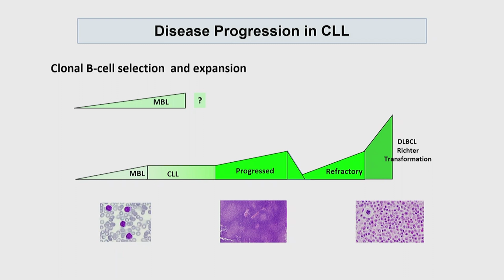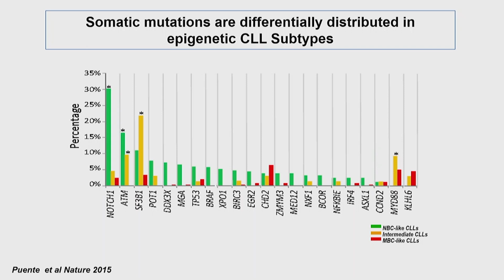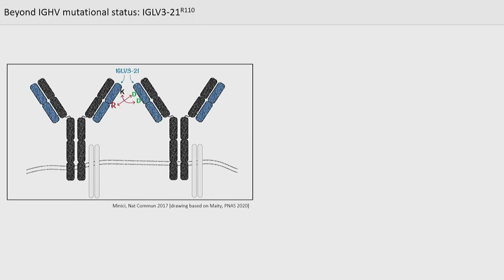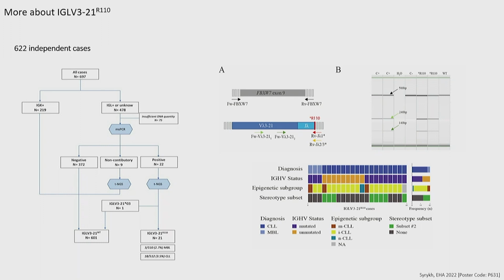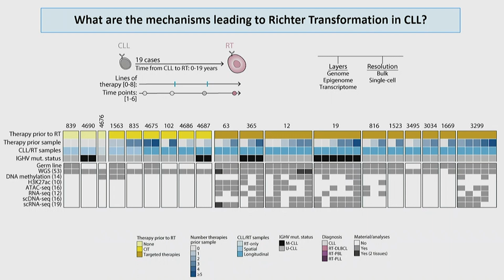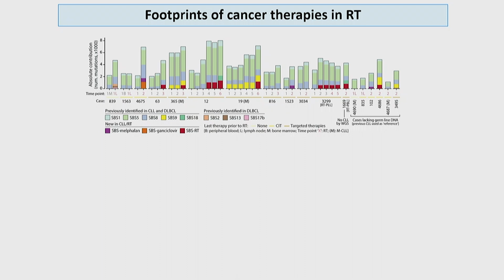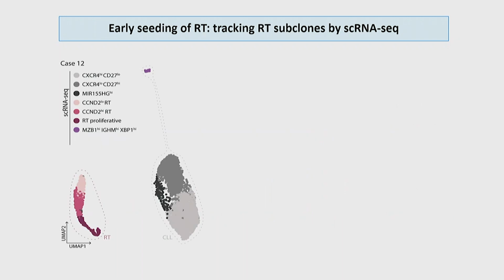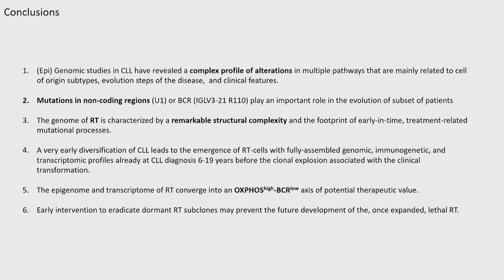Chronic Lymphocytic Leukemia : From genomics to single cell analysis.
Leucémie Lymphoïde Chronique : de la génomique à l'analyse de la cellule unique
Conférence du Professeur Elias Campo, IDIBAPS, FCRB, Barcelone Espagne
Auditorium de l'IUCT-O et Visioconférence starleaf donnée le vendredi 17 juin 2022 dans le cadre des MEET-UP de l'Oncopole

La leucémie lymphocytaire chronique est une maladie courante au comportement clinique très hétérogène. Des études portant sur l'ensemble du génome ont permis d'obtenir une vue d'ensemble des altérations liées à la biologie de la maladie. Le paysage mutationnel est caractérisé par des altérations du nombre de copies relativement courantes, quelques gènes mutés dans 10 à 15 % des cas et de nombreux gènes mutés dans un petit nombre de cas. Des études récentes ont montré que les mutations dans les régions non codantes et dans des gènes BCR spécifiques ont un impact clinique et biologique important. Toutes ces altérations sont distribuées de manière différentielle dans les sous-ensembles cliniques et biologiques de la maladie, ce qui indique qu'elles peuvent sous-tendre l'évolution hétérogène de la maladie. Cependant, la modulation de ces altérations génomiques dans l'évolution de la maladie est mal comprise. L'analyse intégrative de l'ensemble du génome (épi) et du transcriptome tout au long de l'évolution de la maladie, du diagnostic à la transformation de Richter, combinée à l'analyse de cellules uniques, commence à fournir de nouvelles informations sur les mécanismes impliqués dans la progression de la maladie.

English version :

Conference by Professor Elias Campo, IDIBAPS, FCRB, Barcelona Spain
IUCT-O auditorium and starleaf videoconference given on Friday, June 17, 2022 as part of Oncopole's MEET-UP

Chronic lymphocytic leukemia is a common disease with very heterogeneous clinical behavior. Genome-wide studies have provided a comprehensive view of alterations related to the biology of the disease. The mutational landscape is characterized by relatively common copy number alterations, a few mutated genes occurring in 10–15% of cases, and many genes mutated in small number of cases. Recent studies have shown that mutations in non-coding regions and in specific BCR gens have a relevant clinical and biological impact. All these alterations are differentially distributed in clinical and biological subsets of the disease, indicating that they may underlie the heterogeneous evolution of the disease. However, the modulation of these genomic alteration sin the evolution of the disease are les understood. Integrative analysis of whole (epi) genome and transcriptome along the evolution of the disease from diagnosis to Richter transformation combined with single cell analysis is starting to provide novel insights to the mechanisms involved in the progression of the disease.